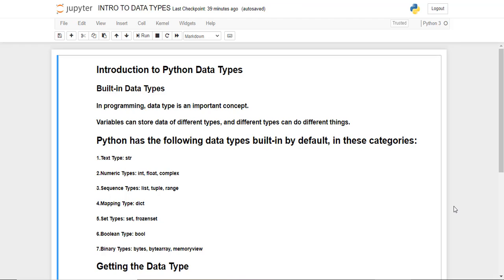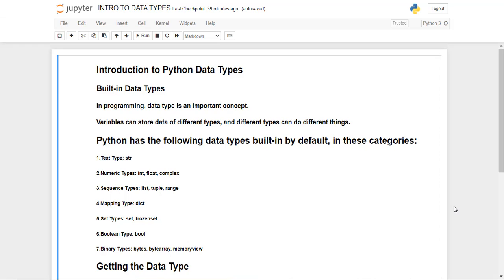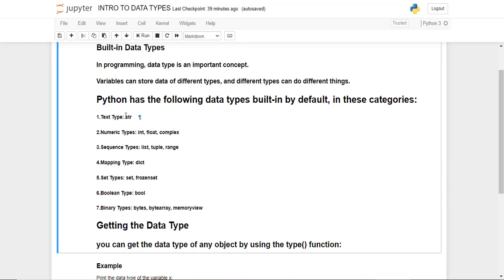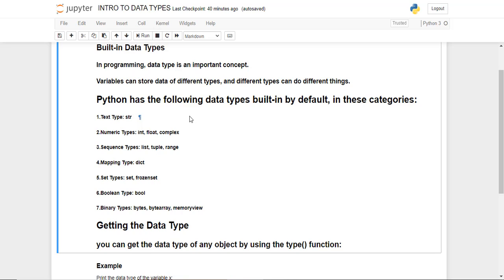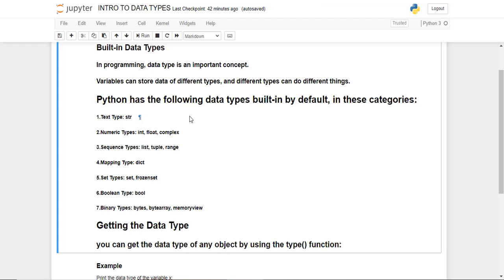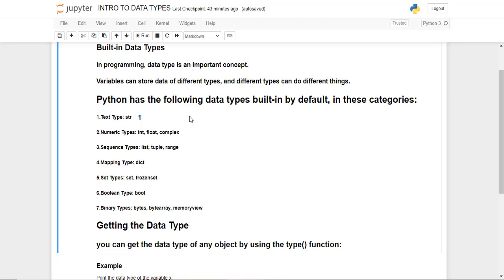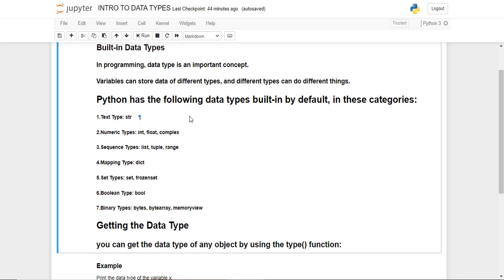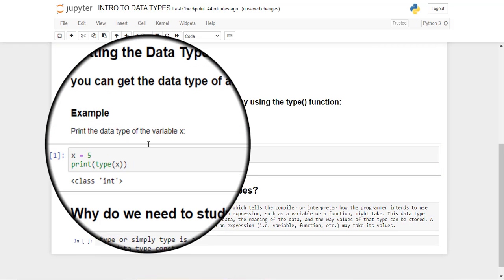Datatypes in Python